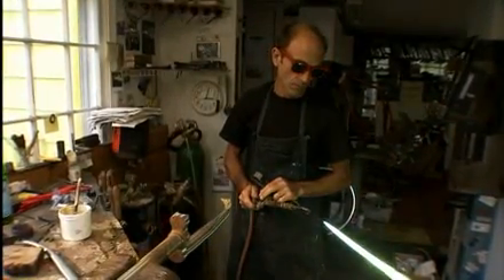About Richard Sachs - intro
Intro about Richard Sachs. Famous frame builder. Lugs and steel.